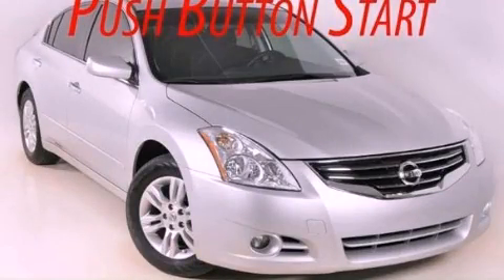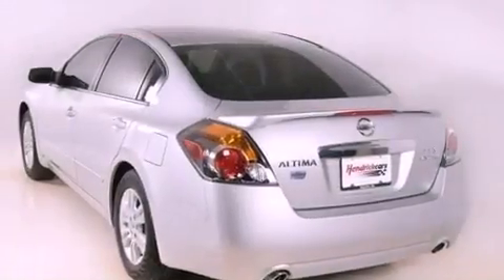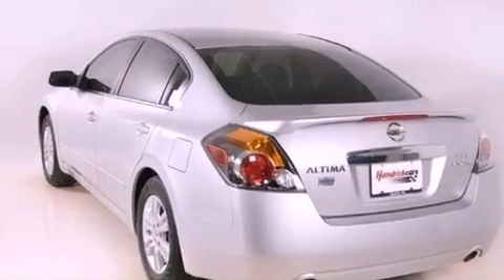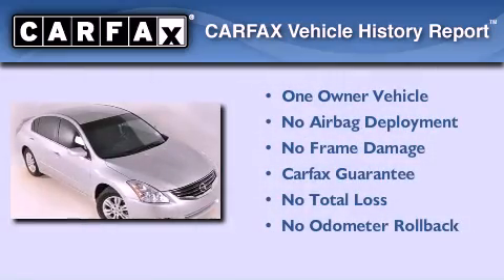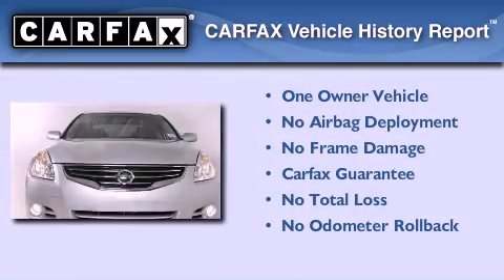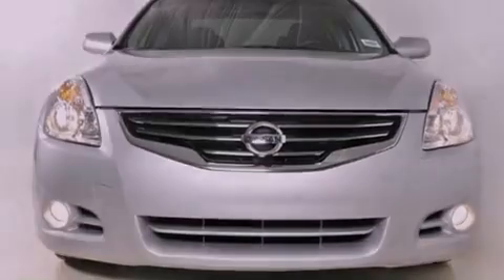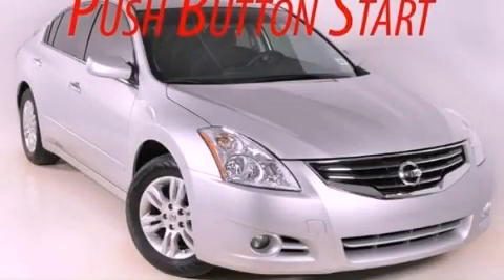2011 Altima Duluth GA 30096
Year : 2011
 Make :
 Model : Altima
 Engine : Gas I4 2.5L/
 Trans . : Variable
 Exterior : Brilliant Silver Metallic
 Miles : 22,639
 Interior : Other
 RICK HENDRICK CHEVROLET
 3277 Satellite Blvd
 Duluth , GA 30096
 2011       Altima Duluth GA